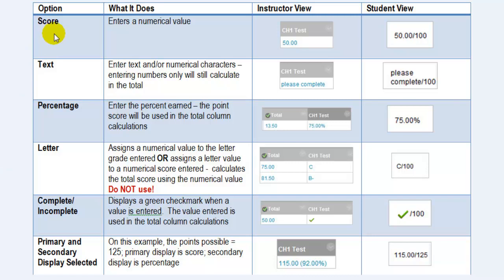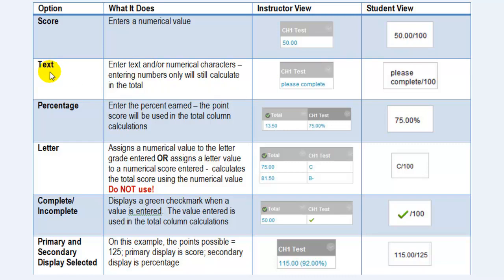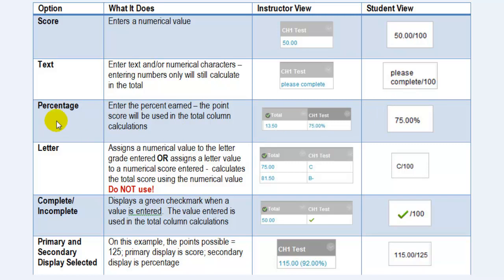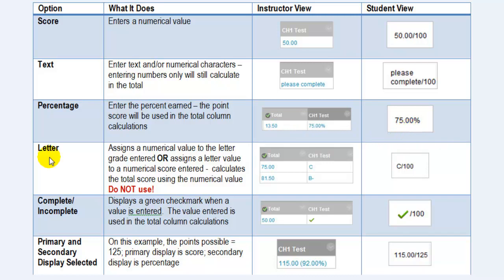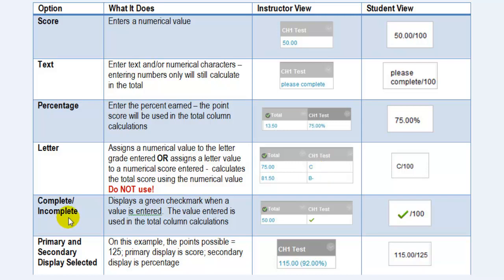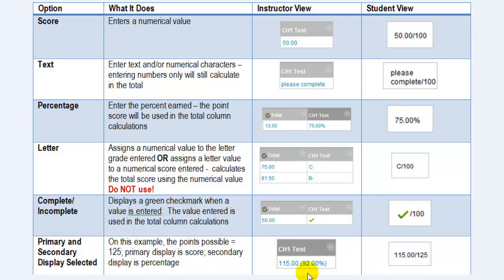Grade Center Display Options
Blackboard v9.1, SP9